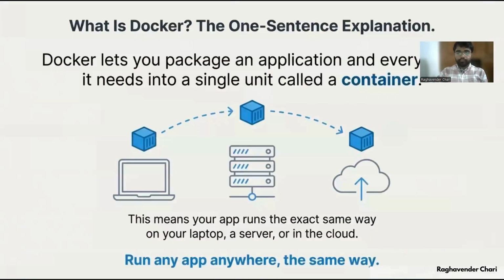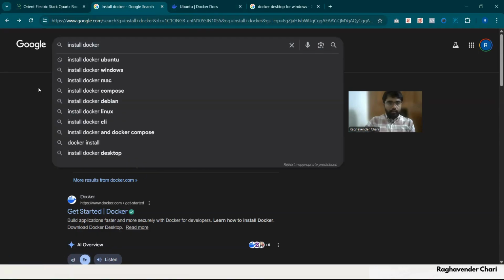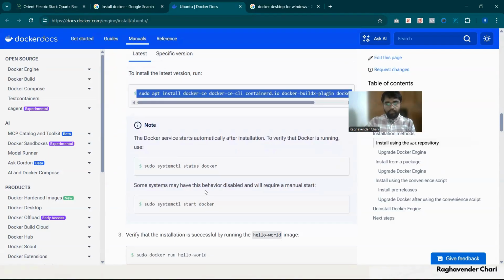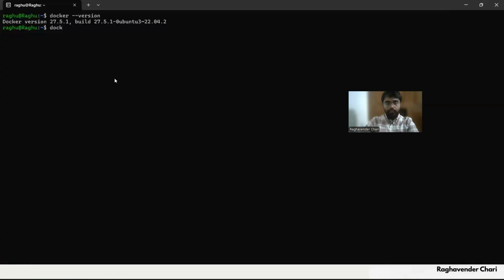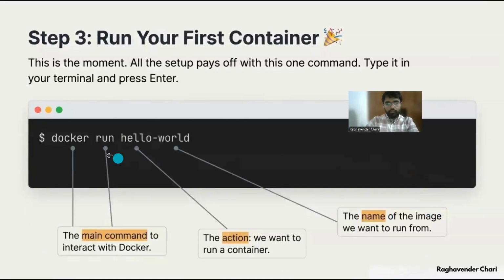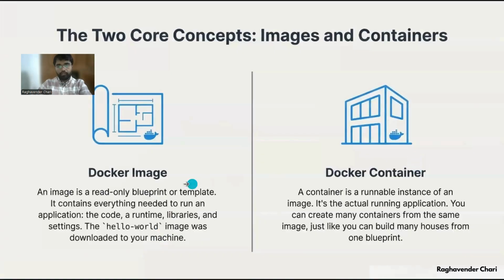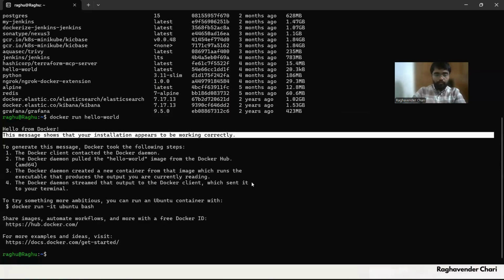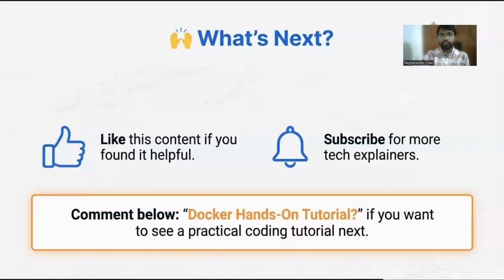Install Docker & Run Your First Container (Beginner-Friendly Tutorial)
New to Docker? This video gets you your first win fast.

In this beginner-friendly tutorial, you’ll install Docker on your system and run your very first container in just a few minutes.

We’ll cover:
✅ Installing Docker on Linux
✅ A quick tour of Docker Desktop
✅ Running your first container with docker run hello-world
✅ Understanding docker ps and docker images
✅ Verifying your Docker setup works correctly

By the end of this video, you’ll have Docker up and running—and you’ll actually see it working.

👉 Next video: Docker Images & Containers Explained (coming up next!)